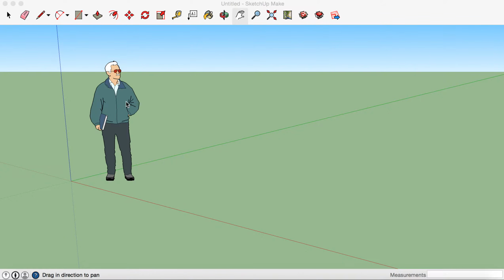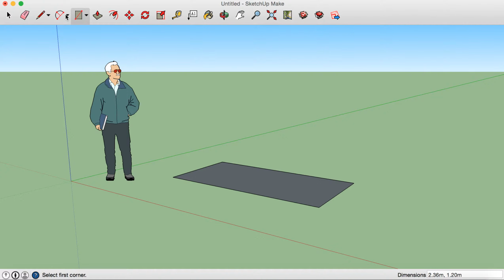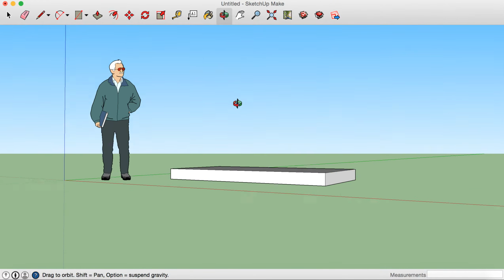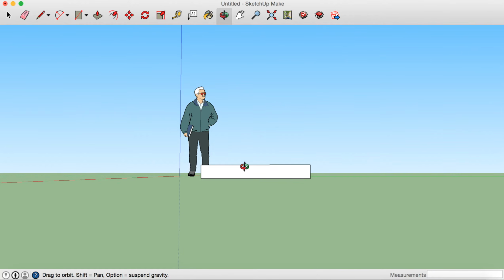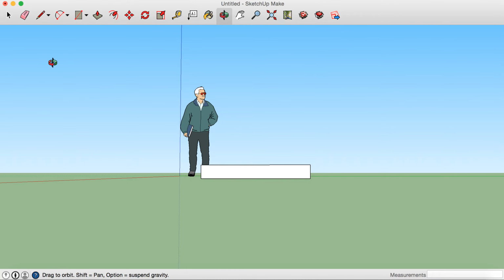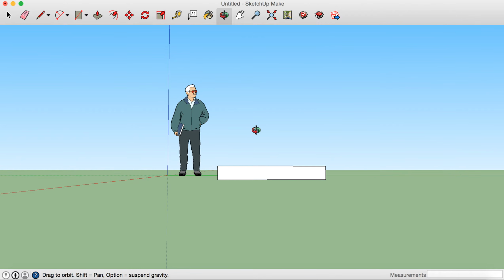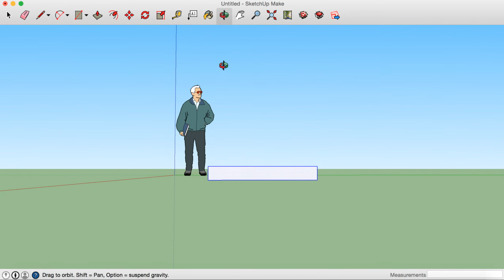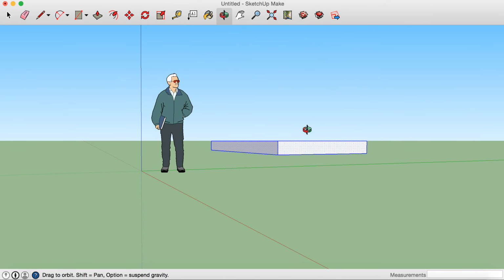Sketchup Bench 2 Make the seat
Create a bench with Google Sketchup